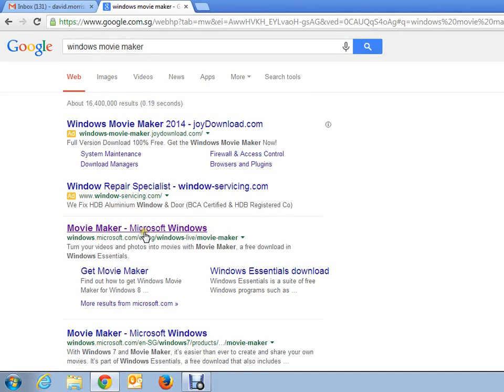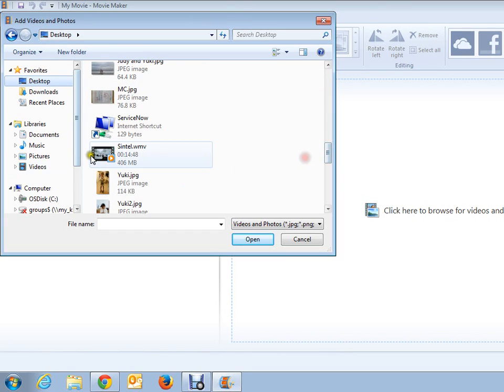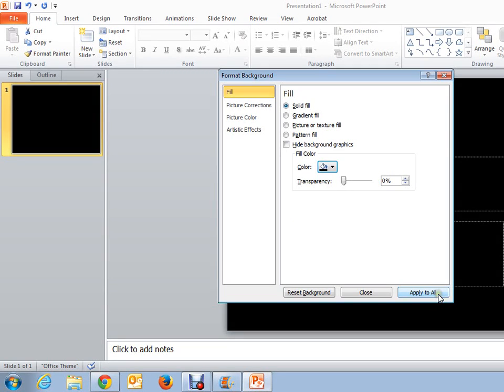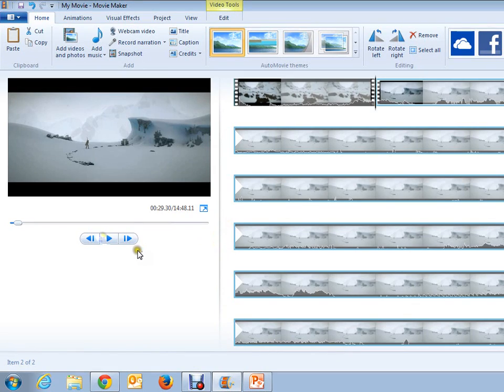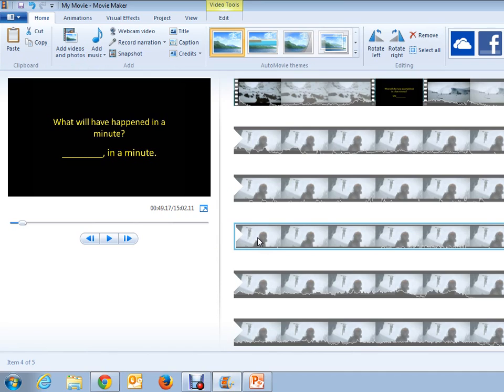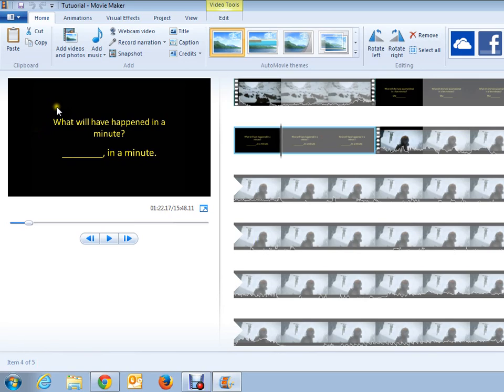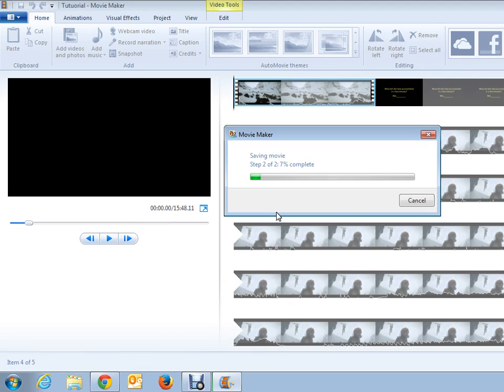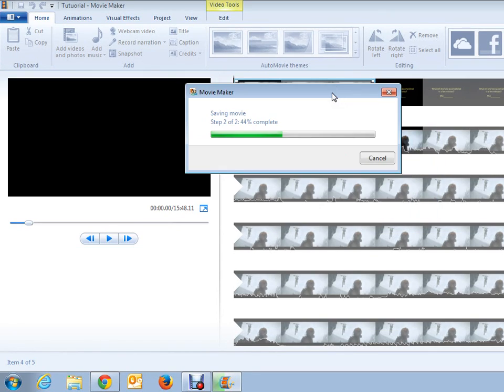How to use movie maker for video clozes.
A fairly comprehensive guide on how to use windows movie maker to create video cloze activities. Overall it is a really great way for teachers to properly contextualize the tenses or other grammar items they are working with.